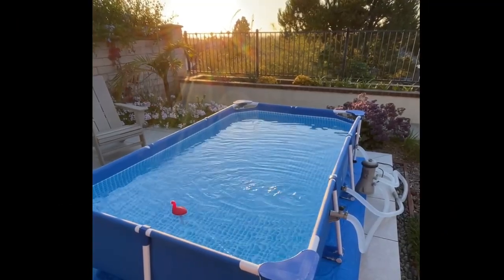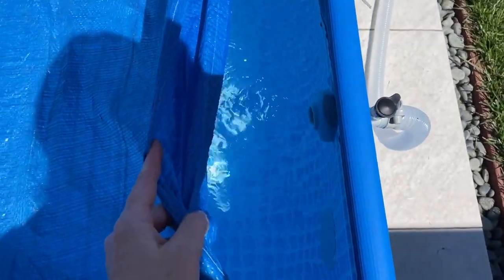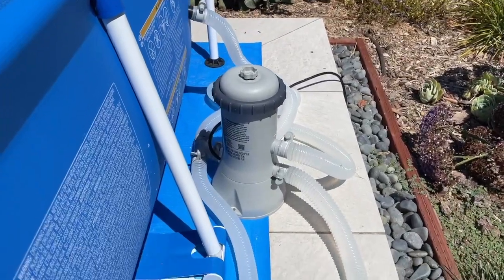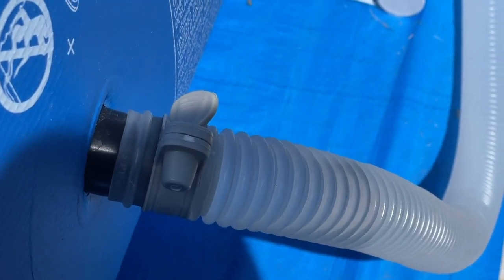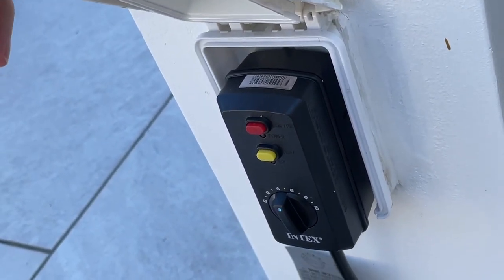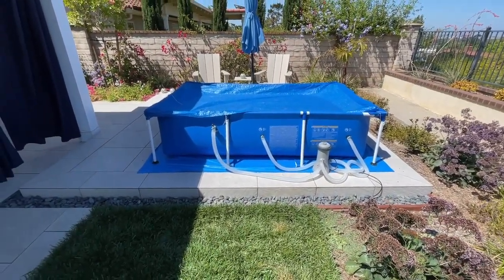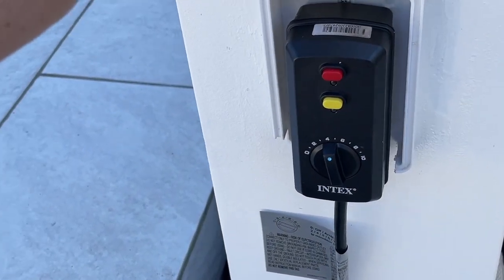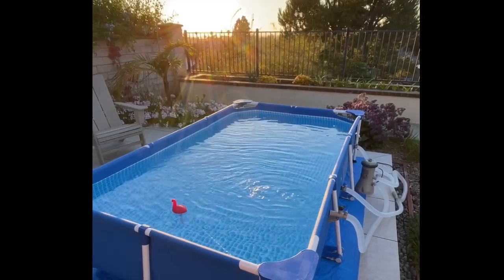INTEX C1000 Krystal Clear Cartridge Filter Pump for Above Ground Pools: 1000 GPH Pump Flow Rate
Review of INTEX C1000 Krystal Clear Cartridge Filter Pump for Above Ground Pools: 1000 GPH Pump Flow Rate – Improved Circulation and Filtration – Easy Installation – Improved Water Clarity – Easy-to-Clean